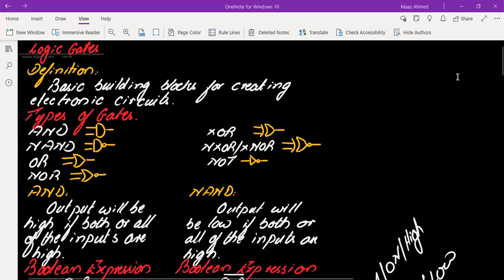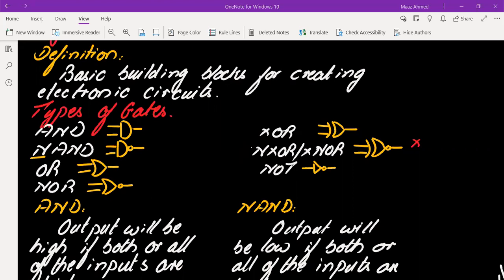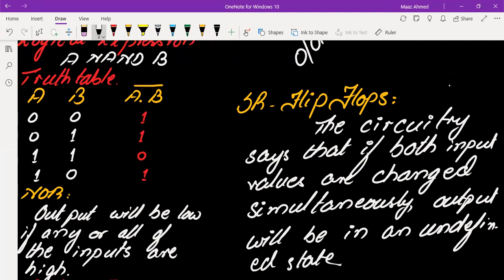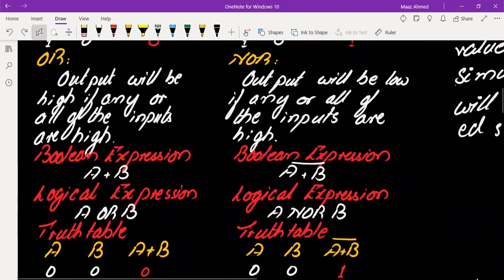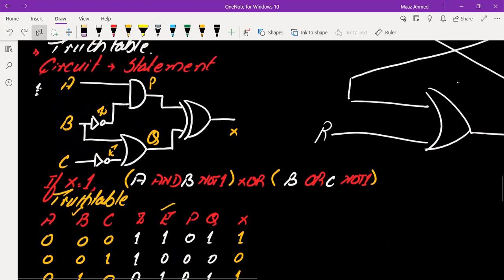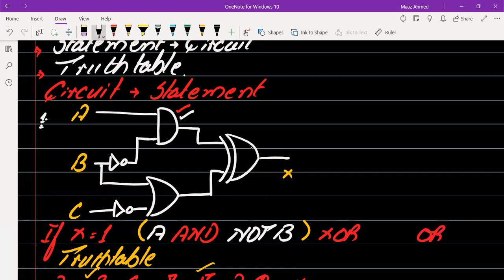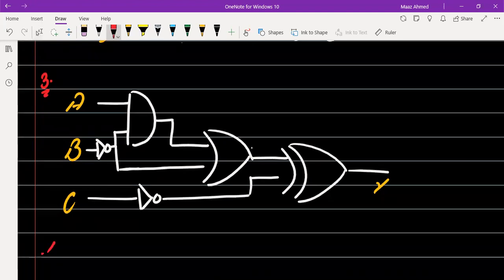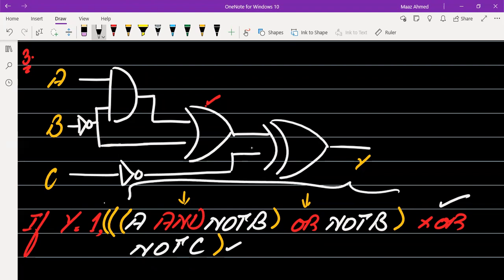AS Level - Logic Gates (Part 1)